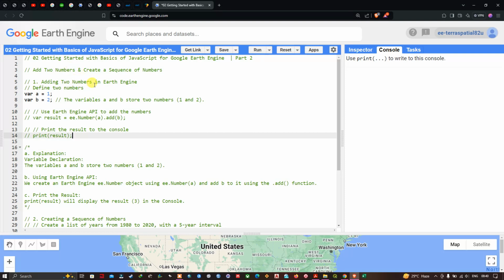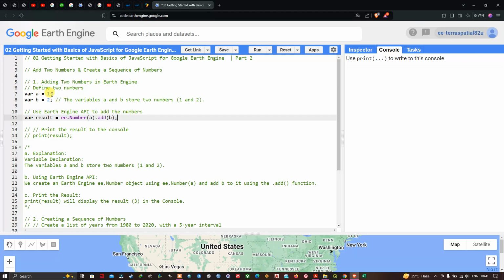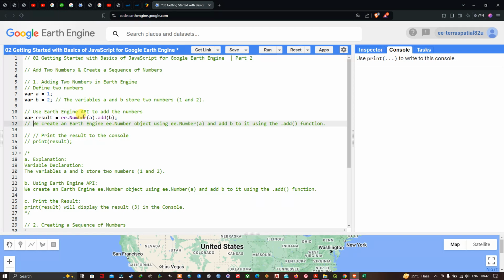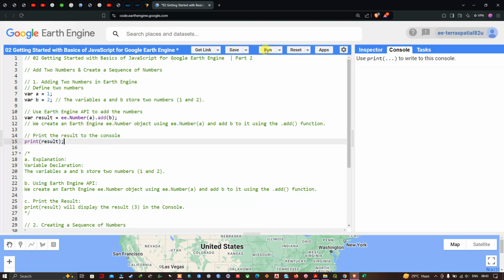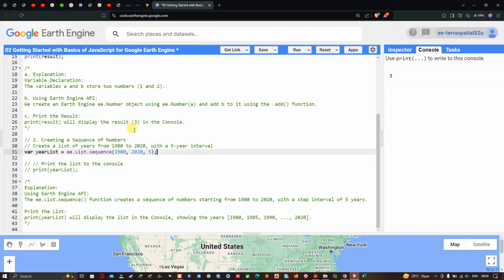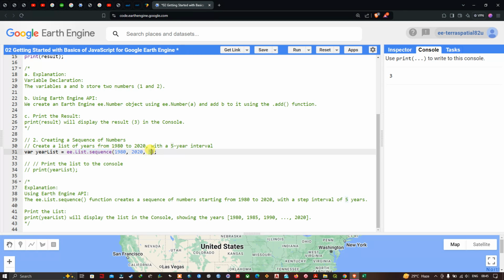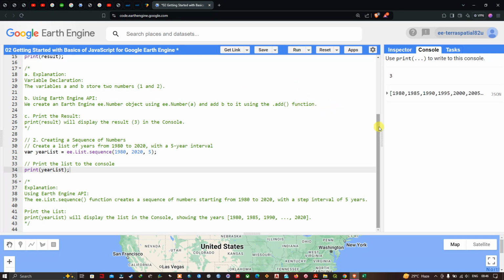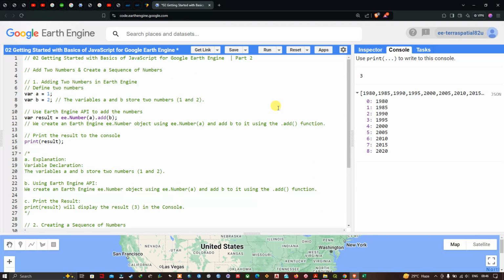Basics of JavaScript for Google Earth Engine: Add Two Numbers & Create Sequence of Numbers | Part 2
In this video, we continue our journey into the fundamentals of JavaScript for Google Earth Engine! Whether you're a beginner in Earth Engine scripting or looking to solidify your basics, this tutorial is perfect for you.
🌟 What You'll Learn:
1. Adding Two Numbers using the Earth Engine API:
• Learn how to declare variables and perform basic mathematical operations like addition in Earth Engine.
• See how to use the `ee.Number` function to manipulate numbers effectively.
2. Creating a Sequence of Numbers:
• Discover how to generate a list of numbers (in this case, years) with a specific interval using `ee.List.sequence()`.
• Perfect for building time series data for remote sensing and environmental analysis.
👩‍💻 Code Overview:
• Add Two Numbers: Simple arithmetic operations using Earth Engine.
• Generate Yearly Sequence: Build a list of years from 1980 to 2020 with a 5-year interval.
📊 If you’re keen on mastering JavaScript basics for Earth Engine and learning how to apply these in real-world data manipulation tasks, this is the video for you!
Make sure to watch this episode to enhance your understanding of JavaScript in Earth Engine and set a strong foundation for more advanced concepts!